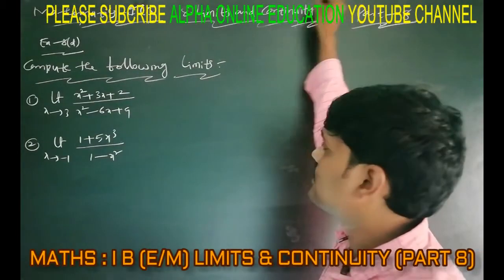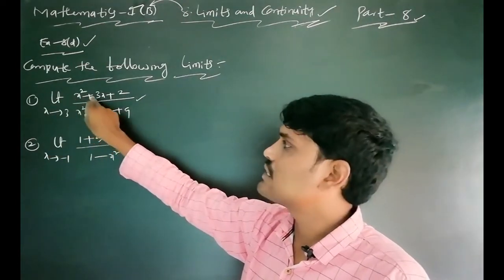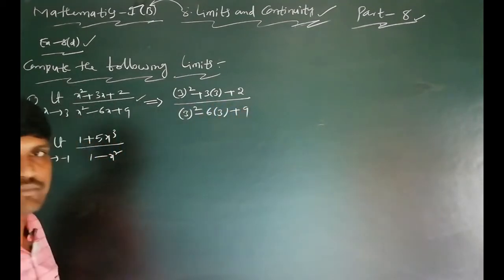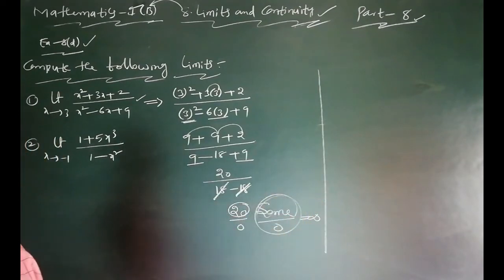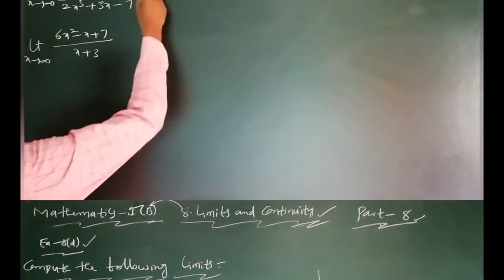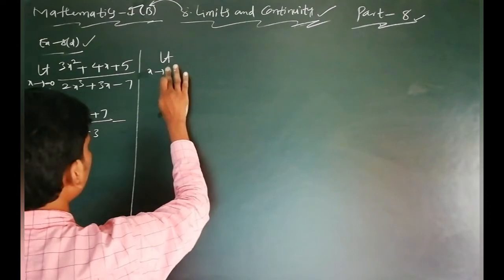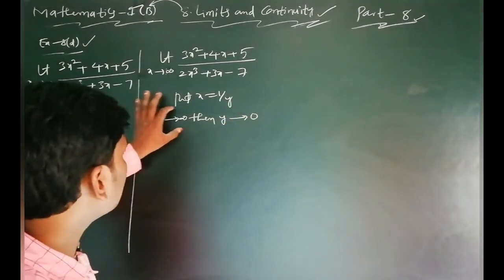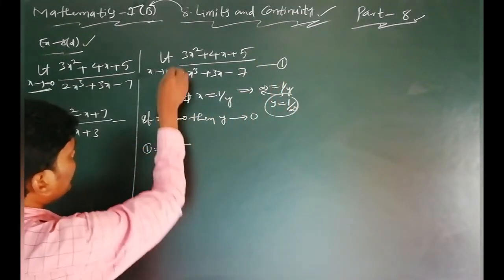INTER I YR : MATHEMATICS I B(E/M) TOPIC : LIMITS & CONTINUITY (PART 8)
M1ESLC8